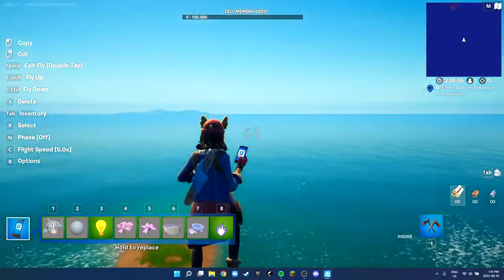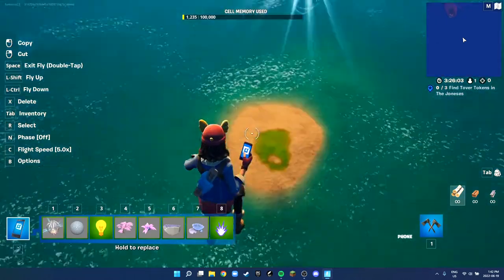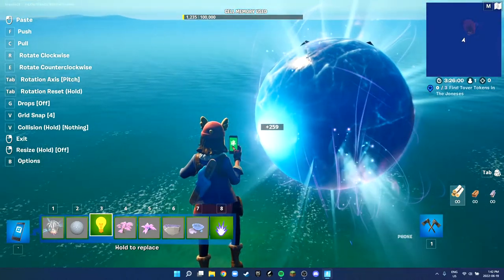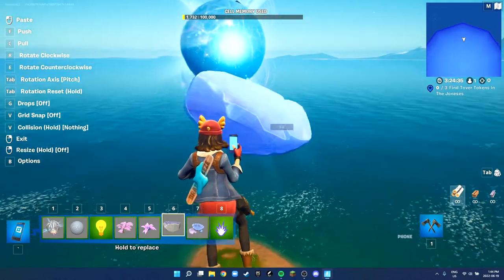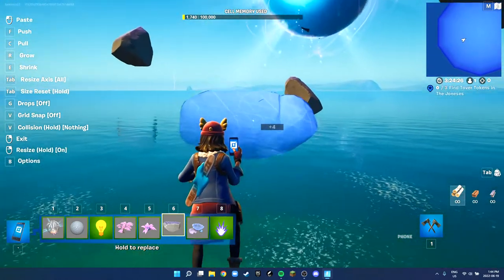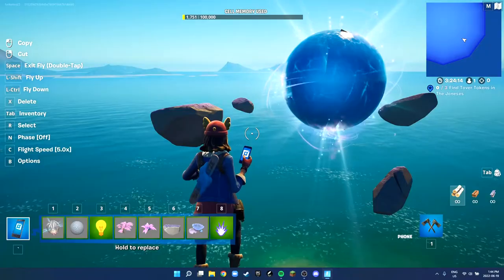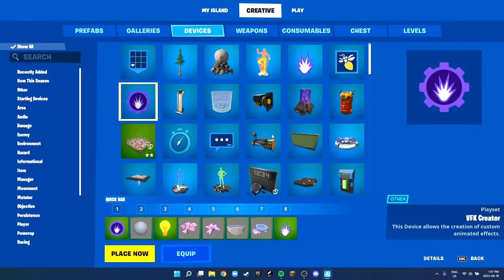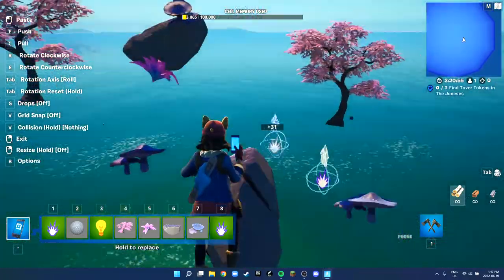How to make REALISTIC ZERO POINT!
In this video I teach u how to make the zero point in creative if u like the vid pls like and sub!